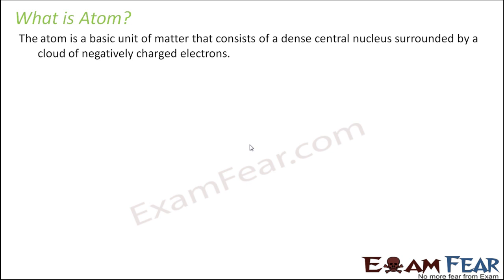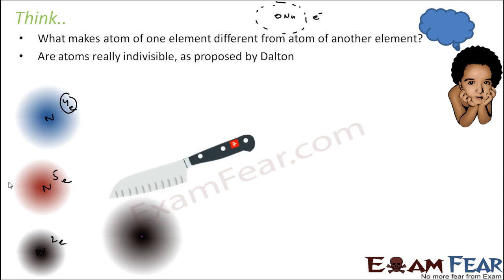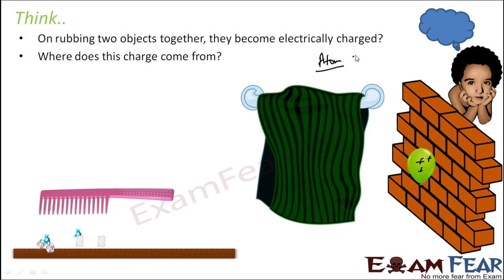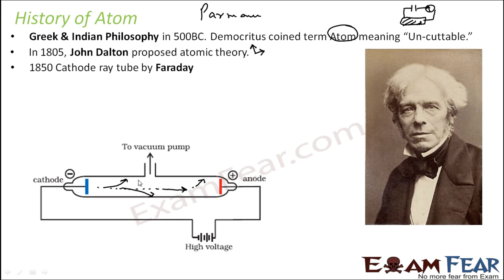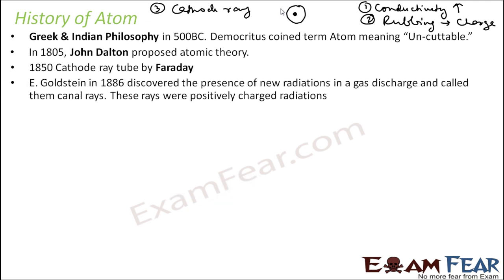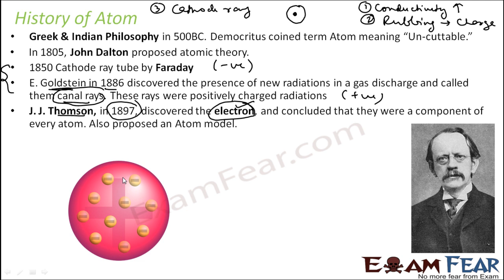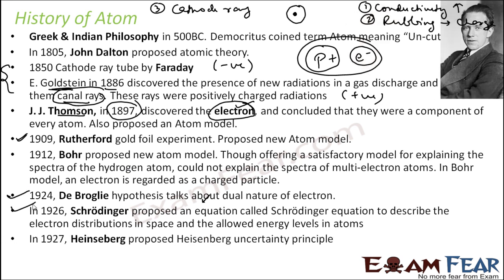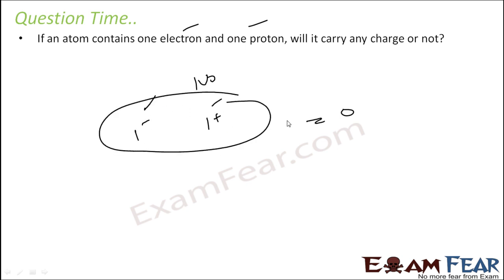Chemistry Structure of Atom part 1 (Introduction, History) CBSE class 9 IX